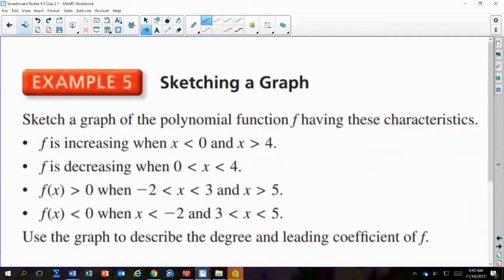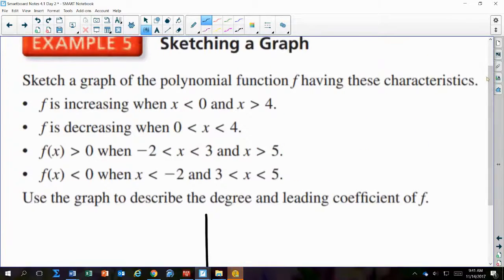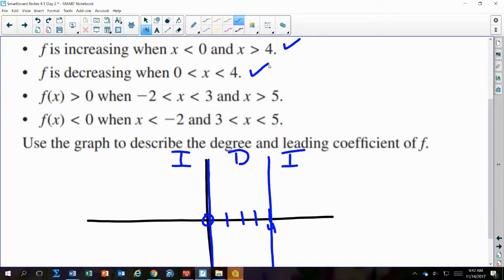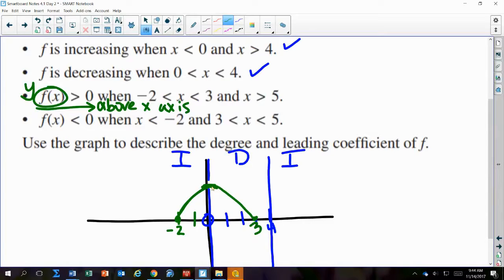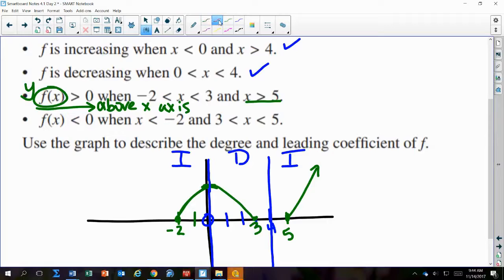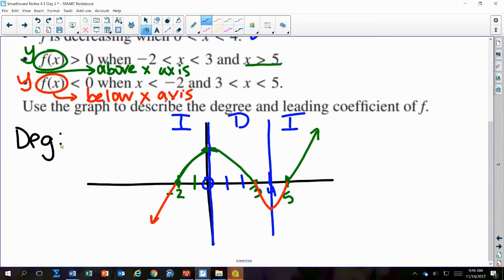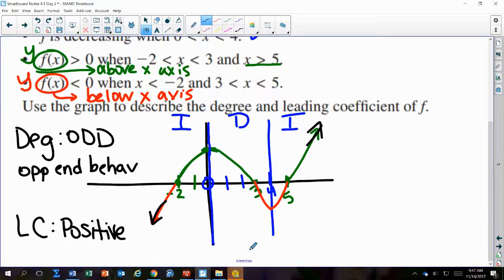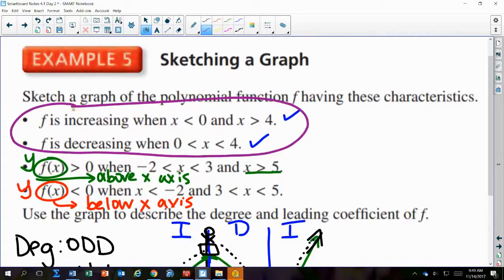Unit 4 Lesson 2 Enrichment Algebra 2